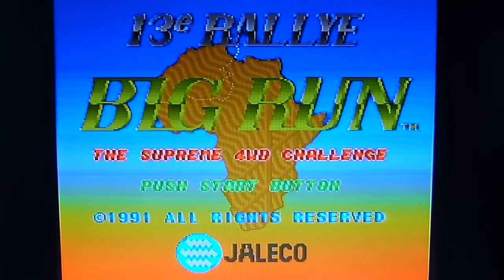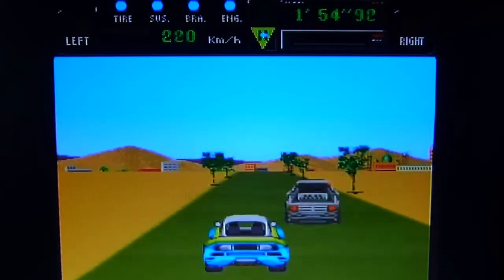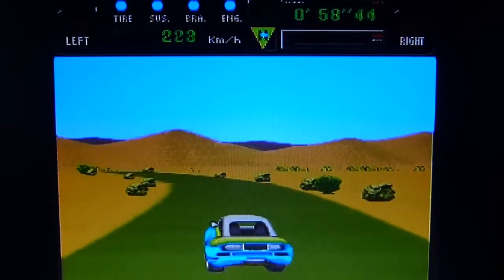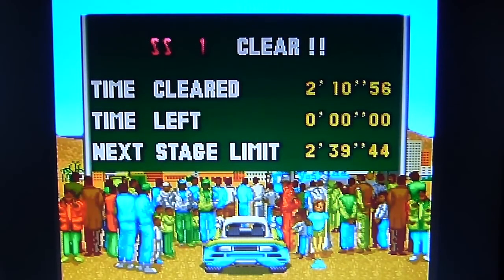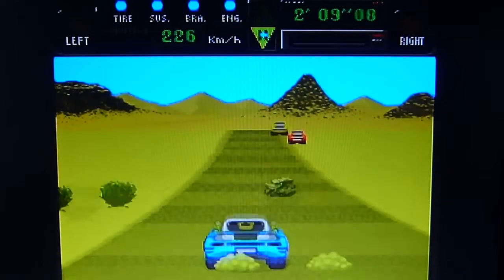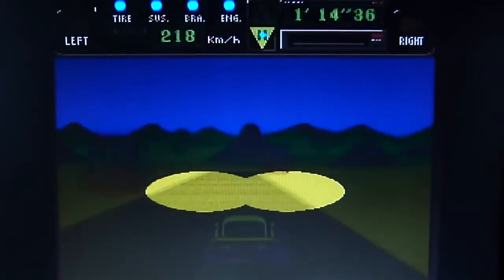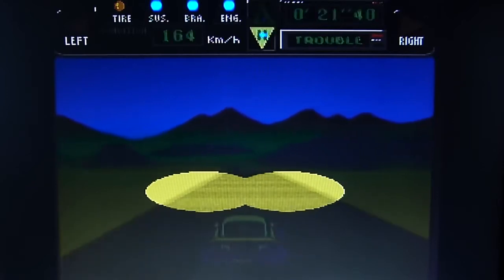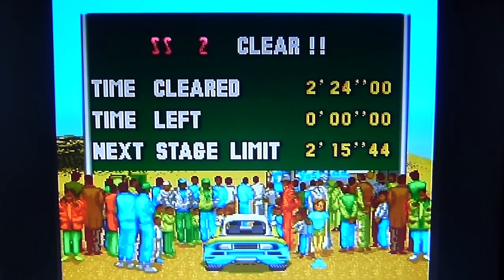Big Run gameplay on the Super Famicom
Some gameplay and waffley commentary of Big Run on the Super Famicom